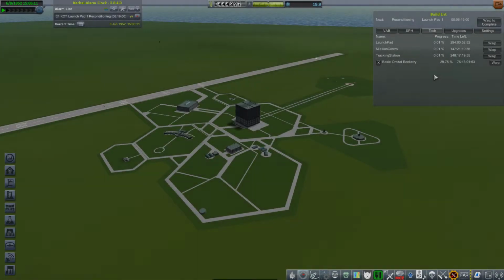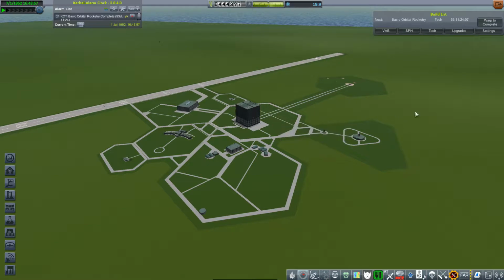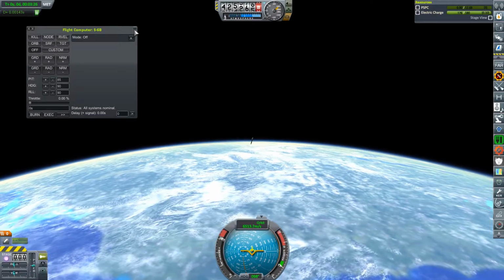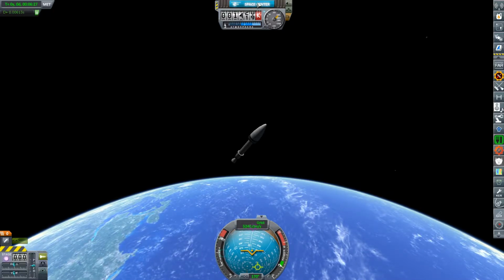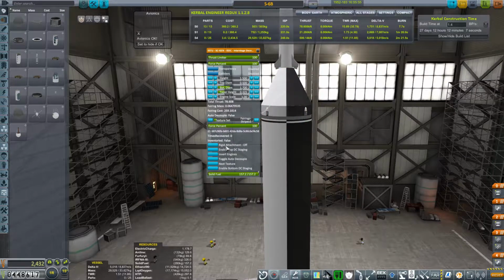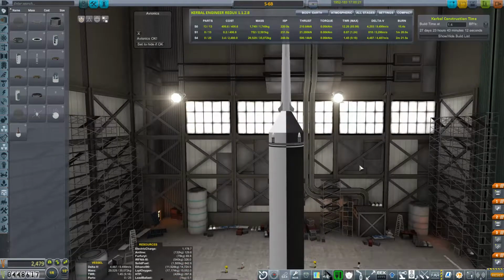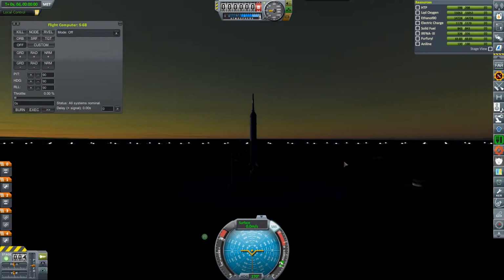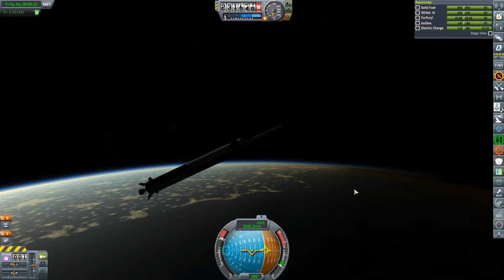KSP | Realism Overhaul | RSS | RP | Part 20 | The Second ICBM Launch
Kerbal Space Program
HD 1080p DD Dolby Digital Audio
RP-0 Career Part 20
The Sounding Rockets...
"The Second ICBM Launch"

Modlist...
New Soundtrack: Various albums from Stellar Drone
Realism Overhaul
Real Solar System
Orbital Decay
Dangit Continued
RP-0 Career and Tech Tree
Extra Mods include USI MKS and KPBS plus more, Too many to list...

Description...
This is an ambitious attempt at not only playing through the RP-0 career mode of Realism Overhaul within the Real Solar System but,
It was to have been a collaborative effort and included at certain points the Soviet/Russian program, The ESA and other Agencies around the world, Very similar to what we have in the ISS.

The Space Transportation System was to have been a multi-vehicle project.
The basis was to have been at least three and perhaps four space craft.
A fully reusable space plane, Possibly either single or two stage to orbit.
An orbital tug, Used to assemble and maintain orbital facilities, Either manned, Unmanned or both variants and an adapted version for Lunar operations from orbit and down onto the surface.
The third part was to have been a Nuclear Shuttle, Or other wise and more accurately termed as The Nuclear Ferry. The term 'ferry' would be the best way to describe this craft as it would have been used to 'ferry' both components, People and resources from Earth to the Moon.
Fuelled with either Liquid Hydrogen or Liquid Methane, Methane being easier to store, Cheaper and not needing as much active cooling as the former LH.
The ferry being modular in design could also be expanded to form the basis of an inter-planetary craft for missions beyond the moon, Mars etc.
The fourth would either be a new heavy launcher or a bulked up version of the SV (Saturn V). The heavier launch ability would be achieved using either a standard SV with it's lift capacity augmented by the use of SRB's (Solid Rocket Boosters) or a new design completely and this would most likely have been in the form of the Nexus.
However no concrete plans were ever formed of what this fourth component of the STS would have actually been. Nothing was ever formalised of any of the plans as NASA had it's budget cut and could only afford to develop a reduced capability space plane.
The Space Shuttle retained the STS program name and that was as far as the ambitious 1969 Post-Apollo Space Committee's Space Transportation System ever got.
It was revived in part during President Carters' stay in office in the form of the SSTO 'Star Raker', However that too got no further than a rough design and outline of it's envisaged primary abilities.

This will not be a recreation of Earth's Human Space Programs however, This will be an alternate history and future timeline.
This timeline will be based within the idea that after the end of WWII the Soviet union and the US, UK etc never ignited the cold war and worked in unison as regards to space technology and exploration.
This unity allowed the Human Race to expand and accelerate various space and astronautical projects.
Work could begin on ever more ambitious and larger construction programs.
A number of Orbital stations both Government and private in Earth orbit, Lunar and beyond as well as surface installations.